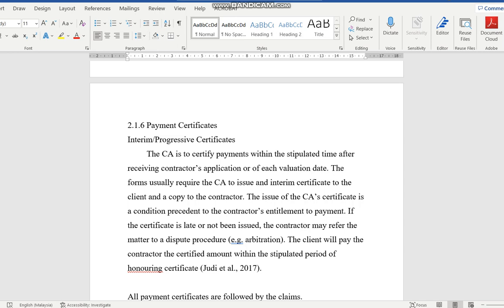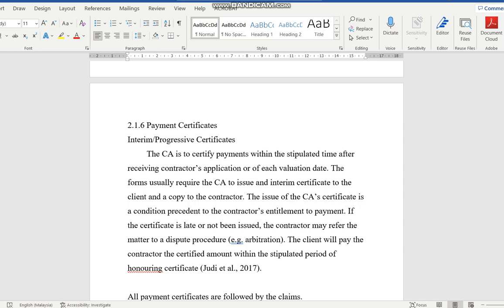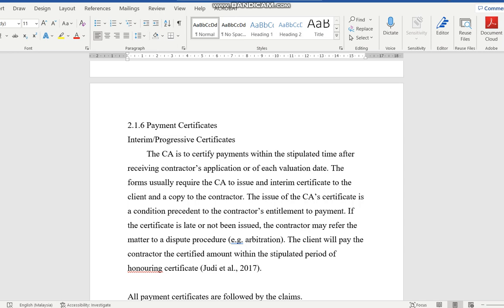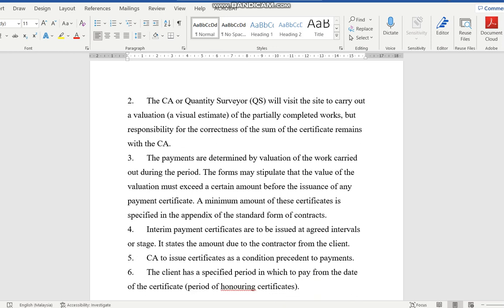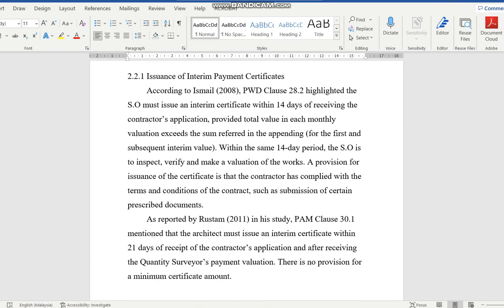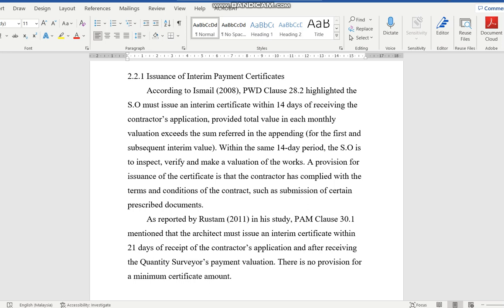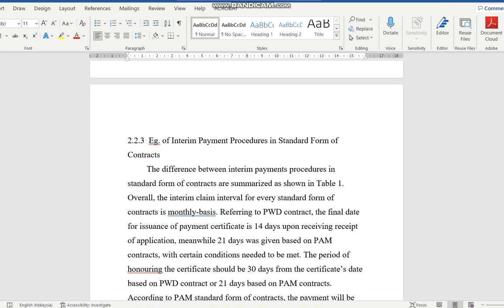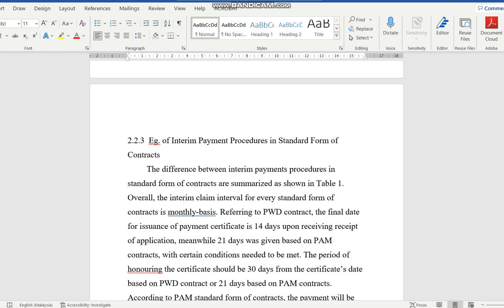Payment in Contract 5